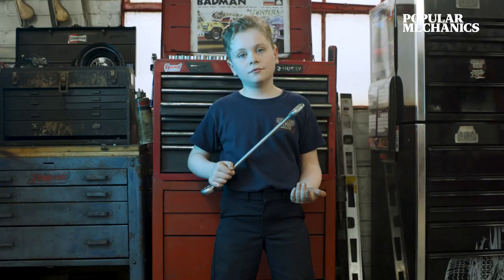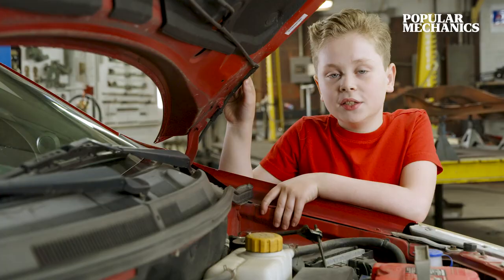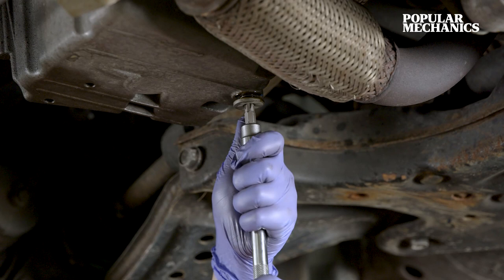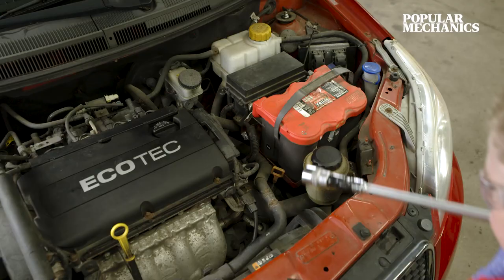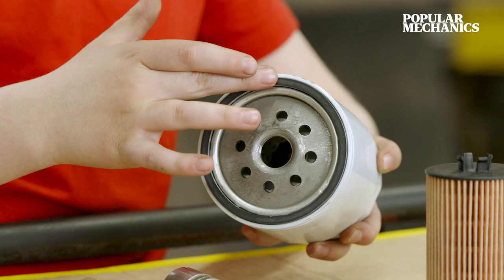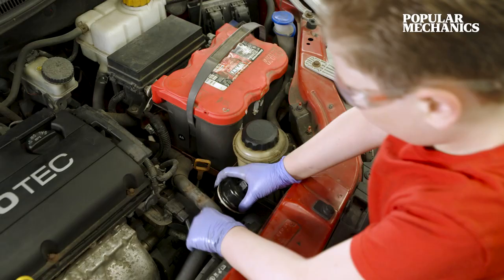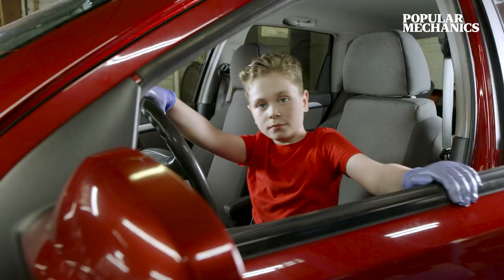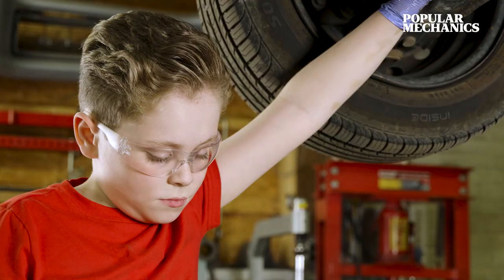Oil Change 101 | Giuseppe's Garage | Popular Mechanics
Welcome to Giuseppe’s Garage, a limited Pop Mech video series, in which nine-year-old auto expert, Giuseppe, shows us some car maintenance basics and provide DIY tips—all from his family’s shop in Pennsylvania. In this episode, Giuseppe shows you how to change your oil. Want to learn to weld or buff out scratches in your new paint job?

Children should always be supervised by an adult or professional when handling any tools and/or machinery.